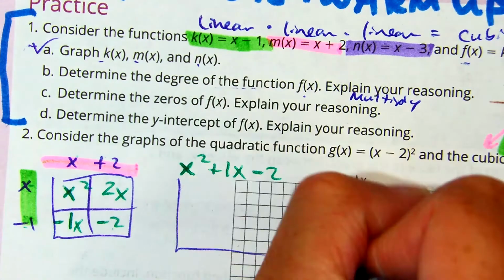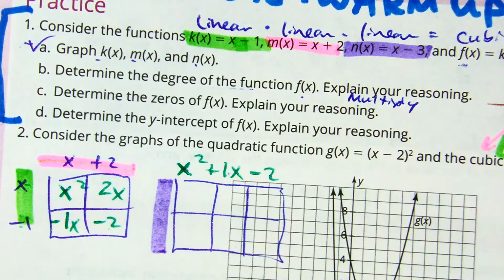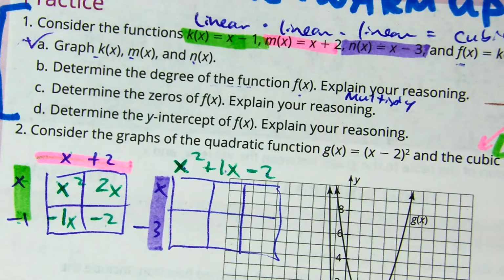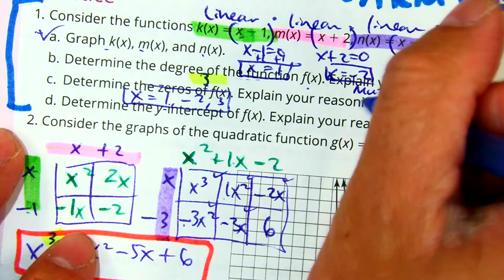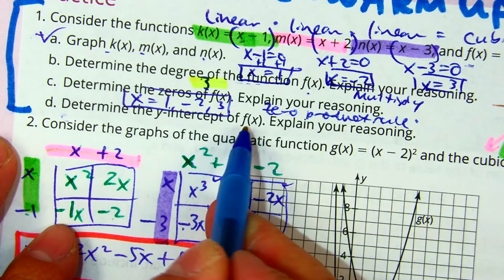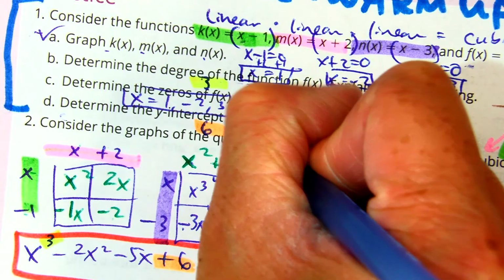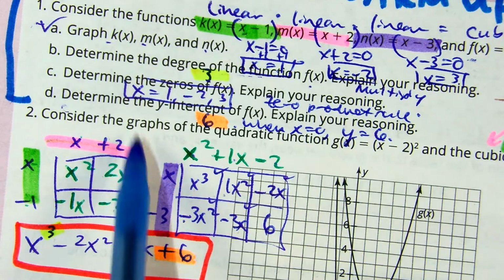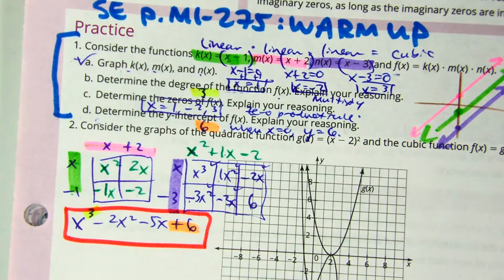Math 5 SE 1 3 4 Assignment Practie question 1abcd, page M1 275